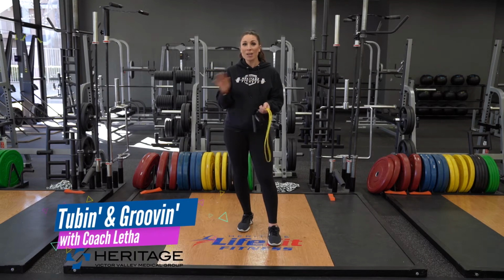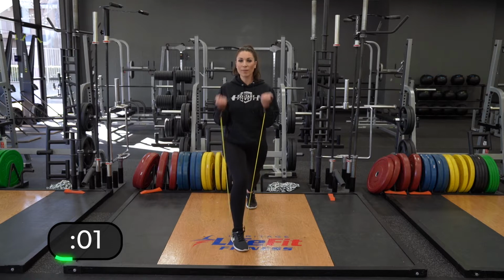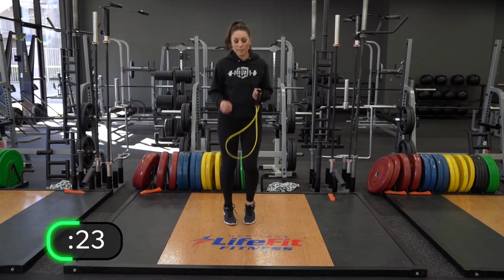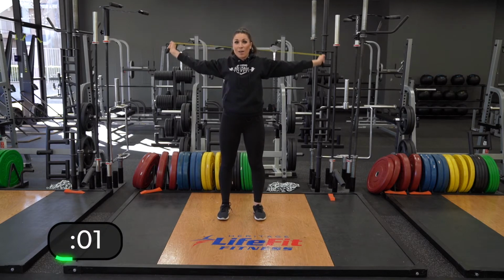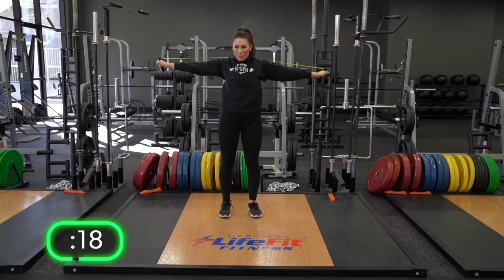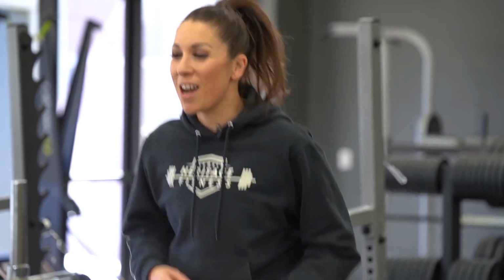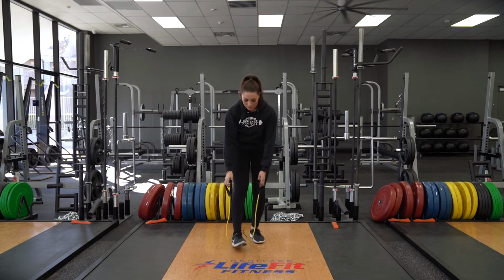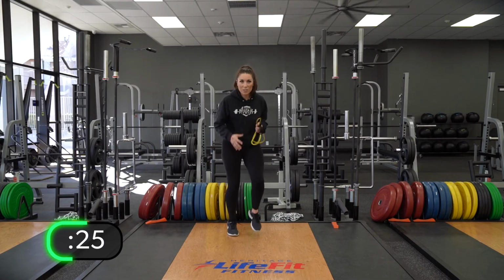Heritage Ep #3 Tubin and Groovin With Letha